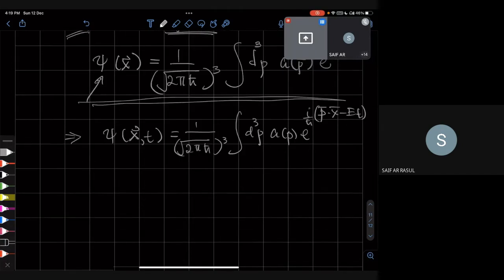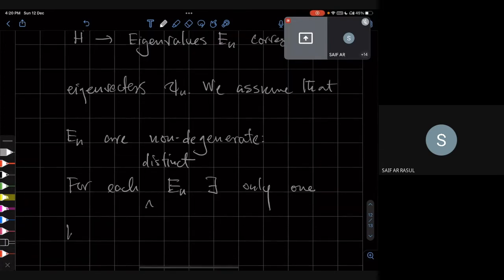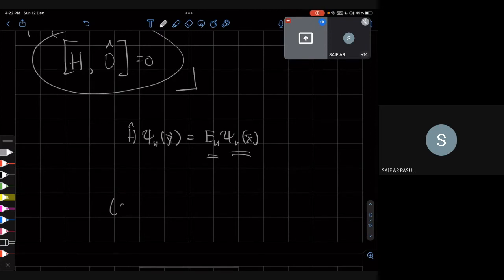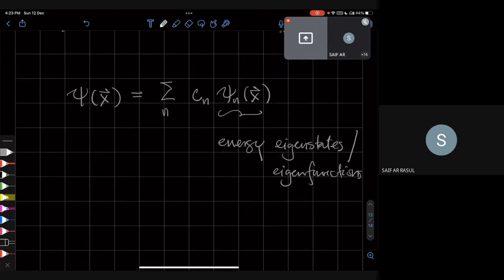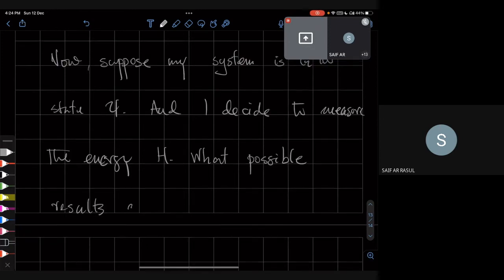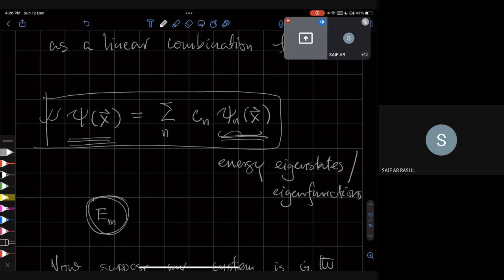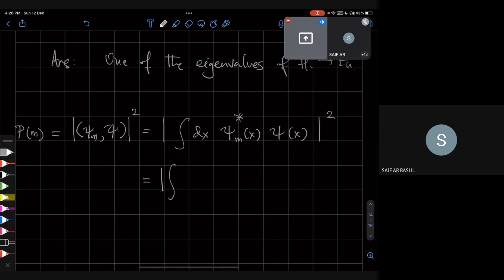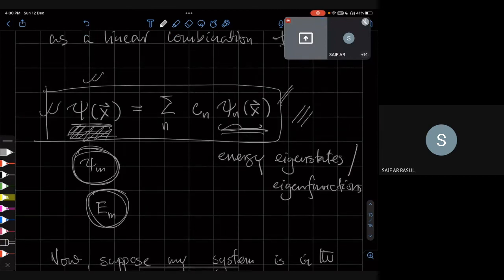QM I L16V4: The Eigenvalue Spectrum of the Hamiltonian